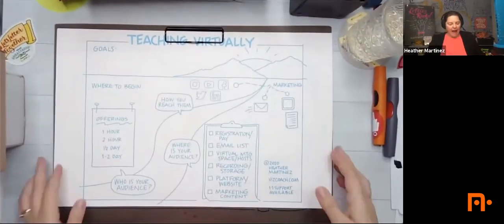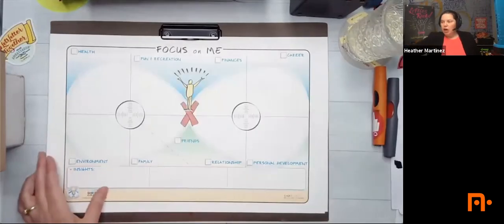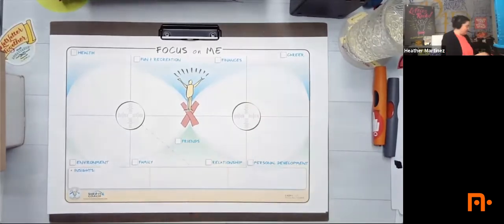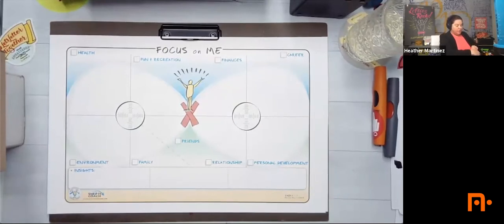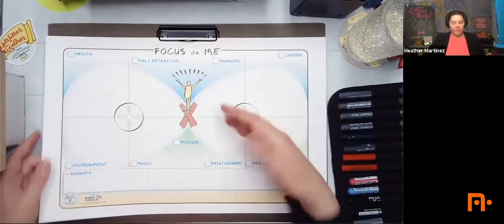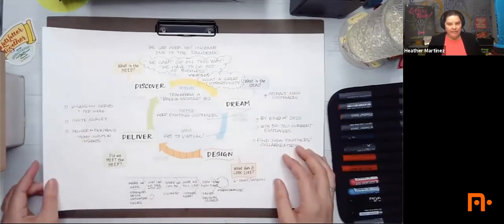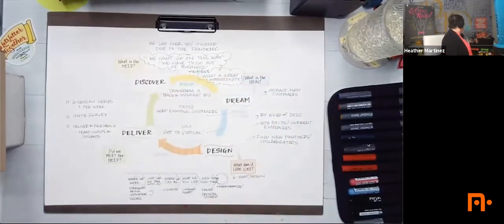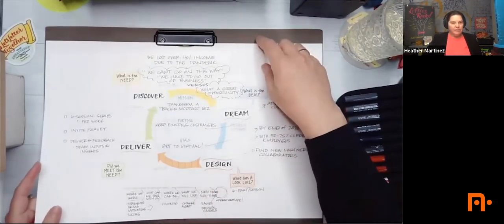Neuland myClipBoard | IFVP pre-conference workshop 2020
Our myClipBoard was part of the pre-conference workshop "How to be successful with analog tools in virtual meetings & workshops" by Neuland Ambassador® Heather Martinez and Neuland Toolmaster® Sandra Dirks at the IFVP 2020.

Do you want to learn more and watch the entire workshop video?